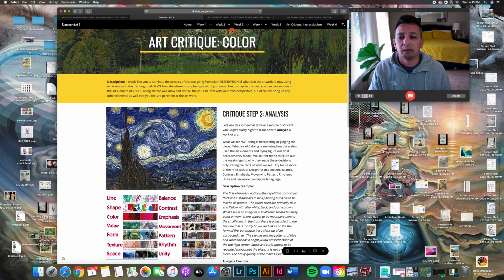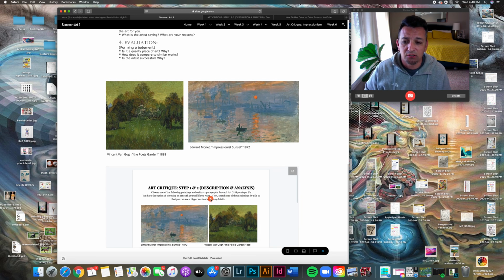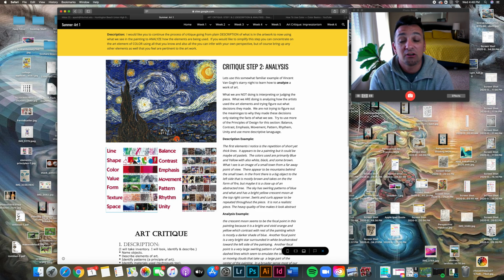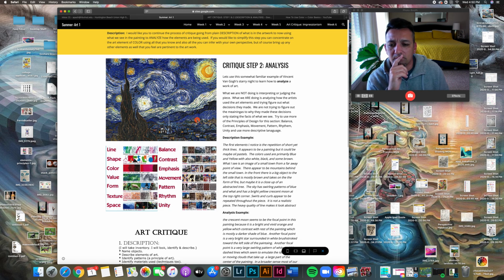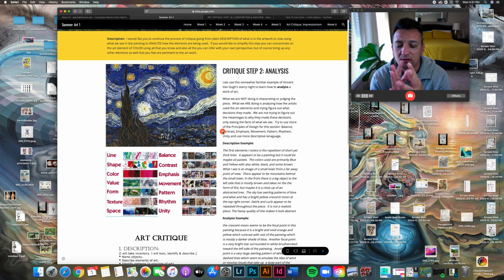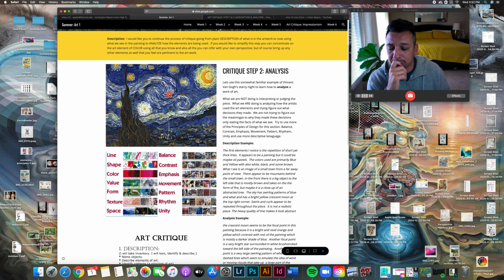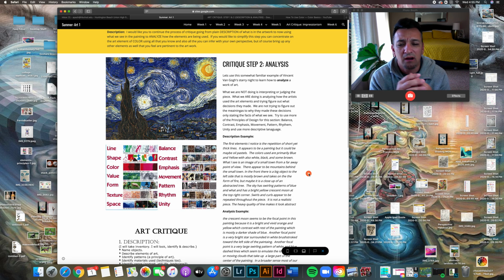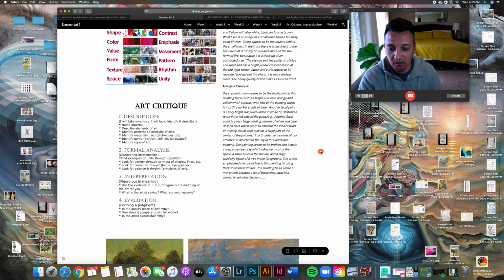Critique: Step 1 & 2